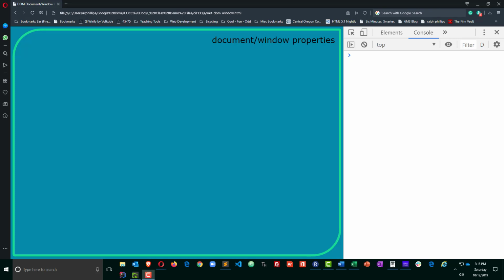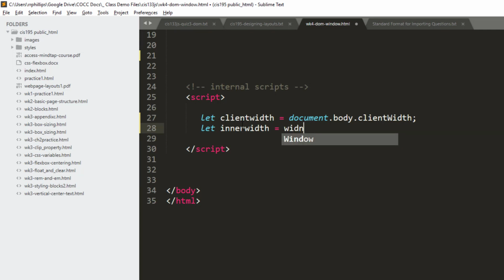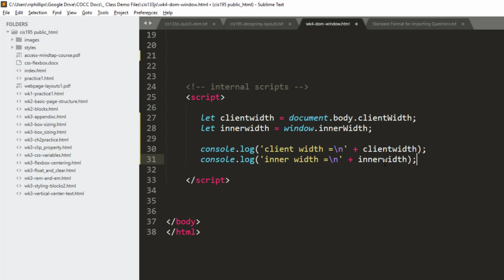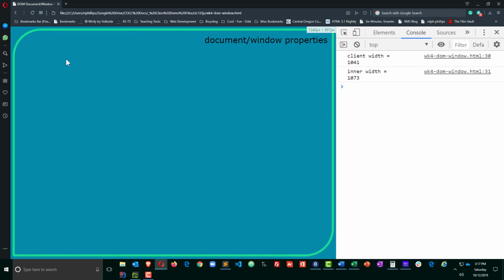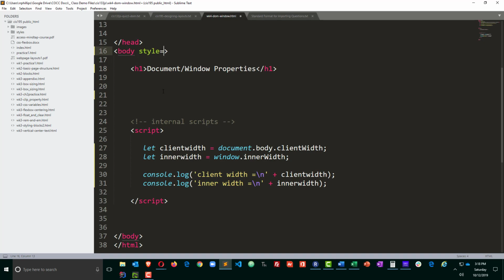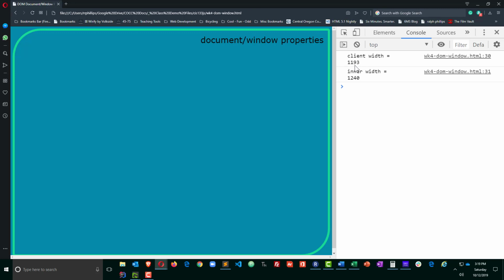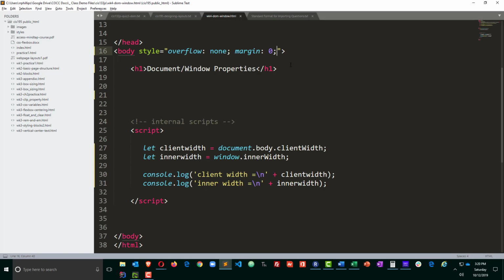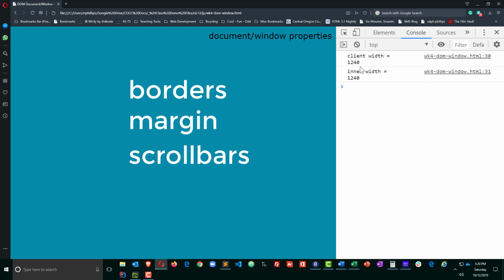JavaScript DOM | Compare clientWidth and innerWidth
Gain a better understanding of how clientWidth and innerWidth are calculated, and how these properties are affected by styles inherit or added to the webpage.